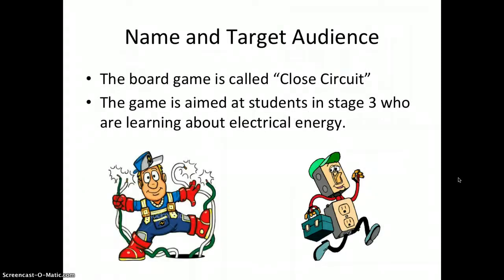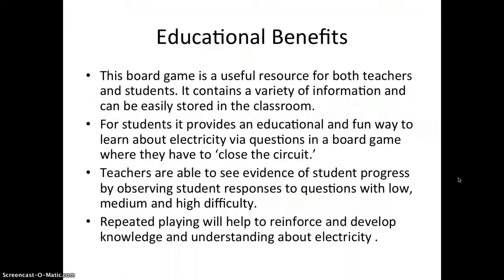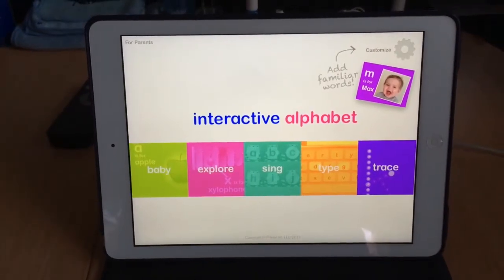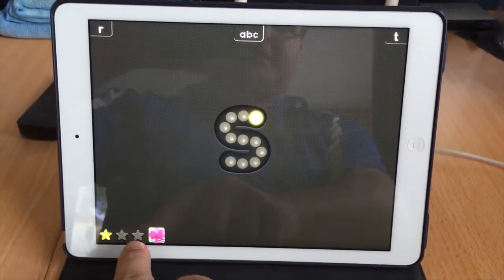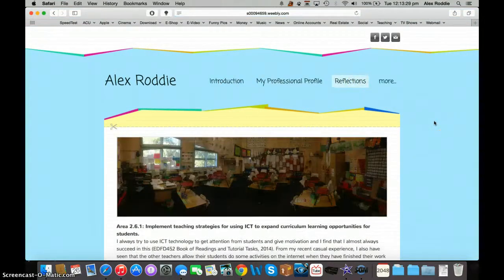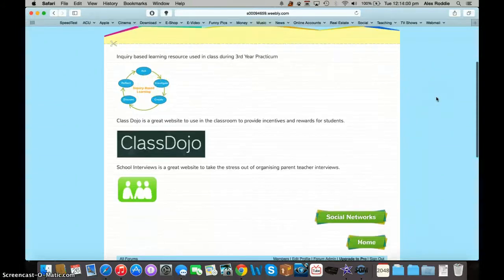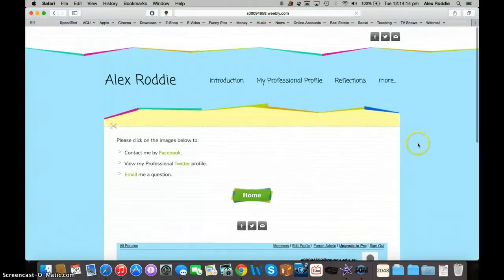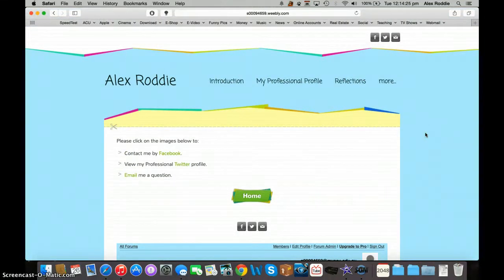EDST 411 Assignment 1